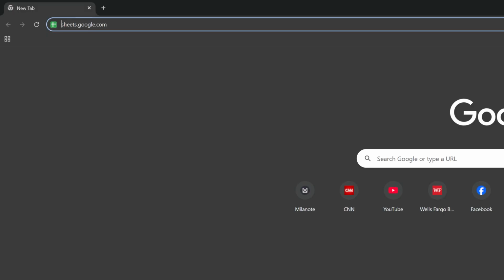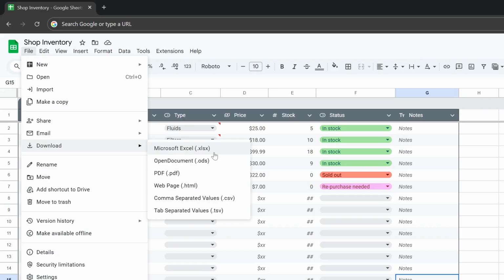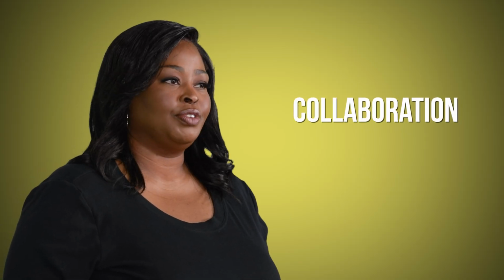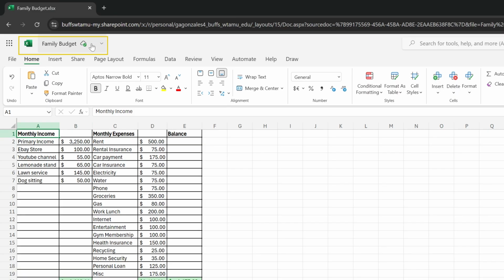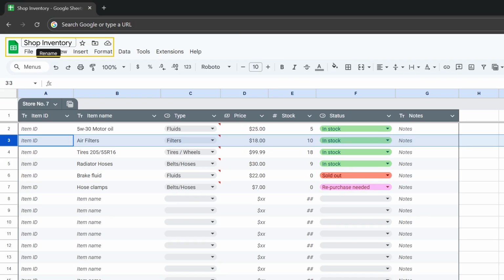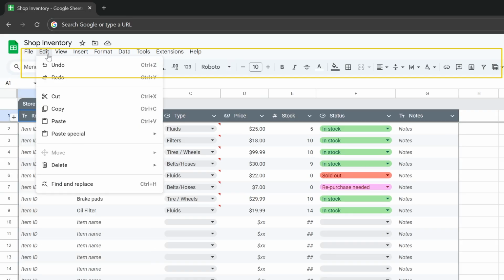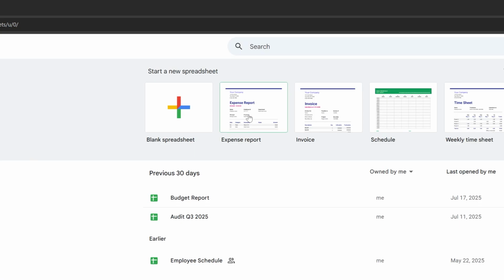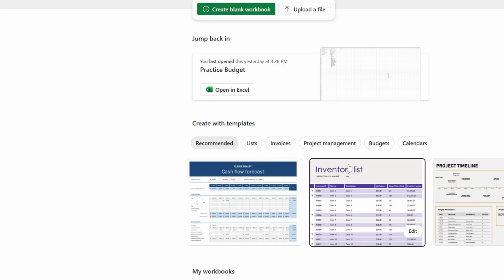Introduction to Spreadsheet Software | Digital Literacy Toolkit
Welcome to our overview of spreadsheet software. We’ll cover the basic functionality of applications like Microsoft Excel and Google Sheets, compare their key components, and identify factors for deciding which application to use.